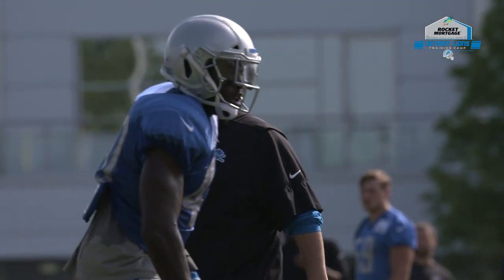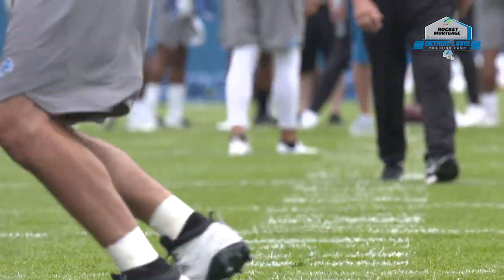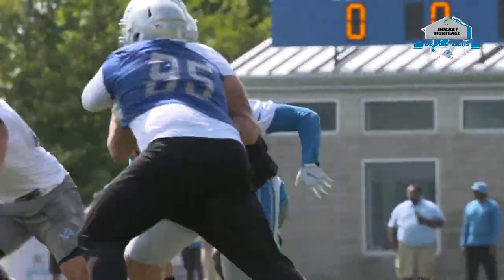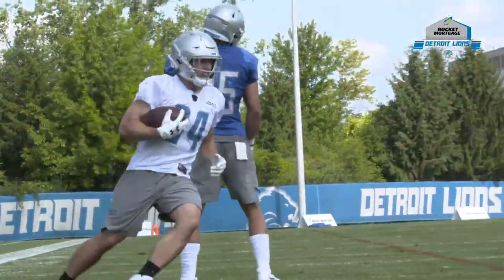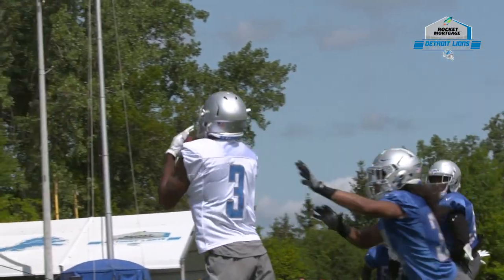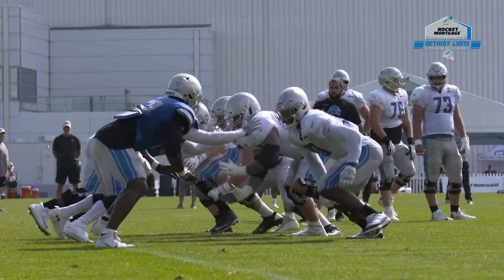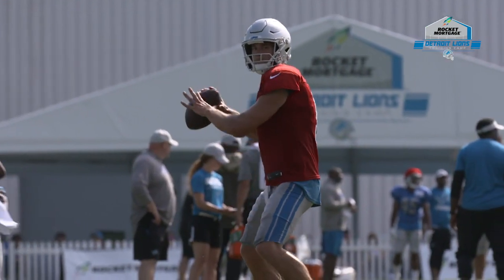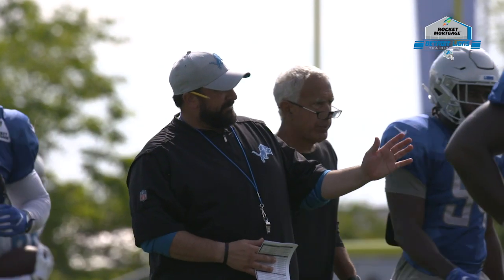Update: Patricia's practices aim to simulate game pressure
Detroit Lions' Tori Petry reports on Matt Patricia's training camp practice structure and how he works to replicate critical game situations.